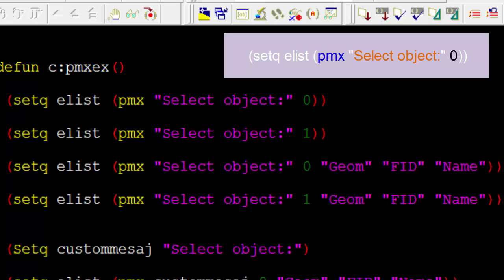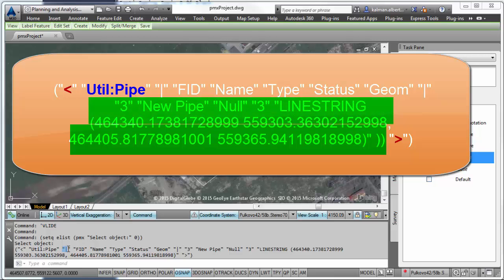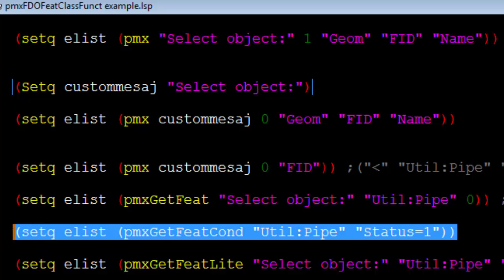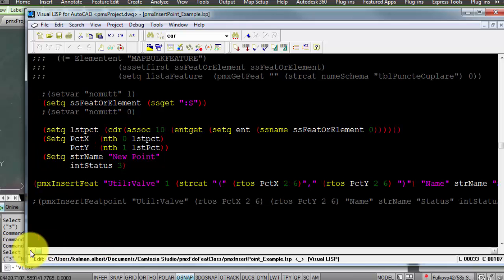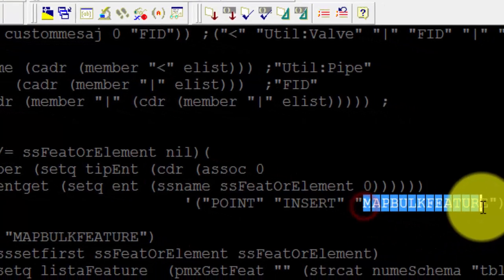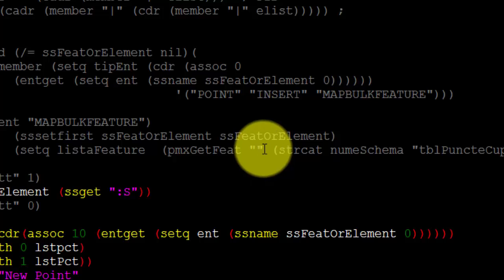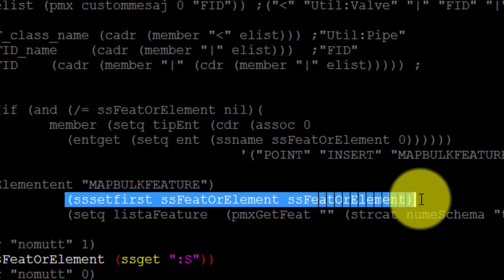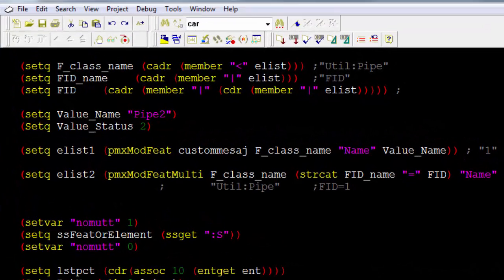pmxFeatClassFunct Part I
In this video I show how to use our "pmxFeatClassFunct"  tools for VLisp for get data from FDO Features Object Class and insert new FDO Features Object using VLisp environment that can improve Map3D FDO development with VLisp.